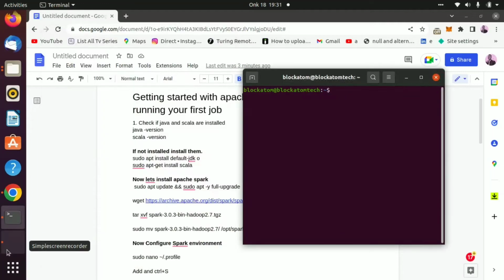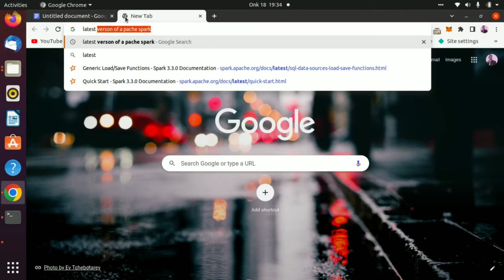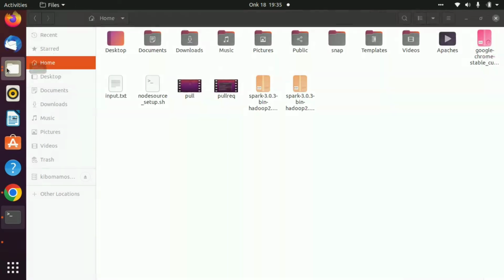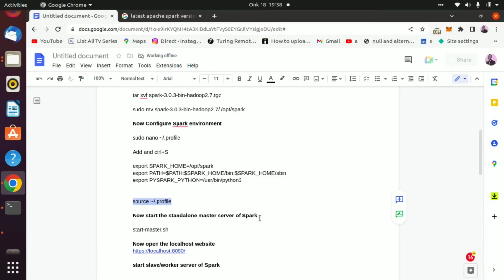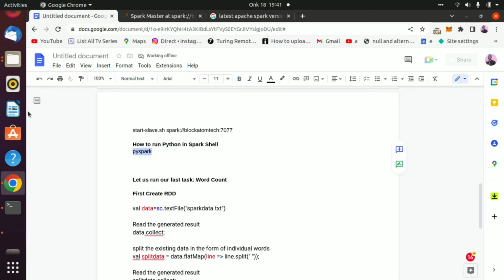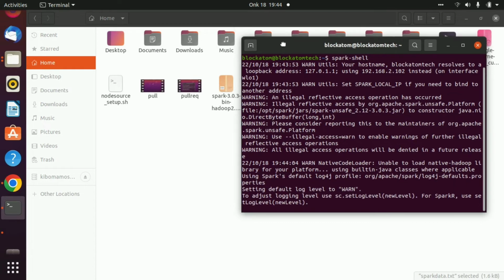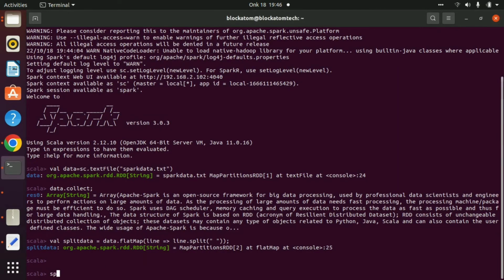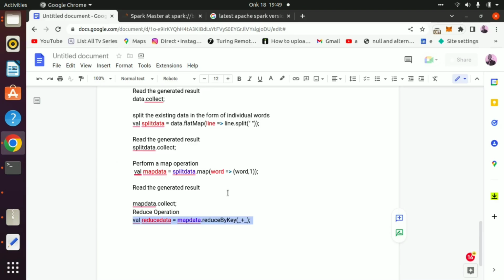Getting started with apache spark(from installation to your first scala project)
In this video you will learn how to install apache spark step by step and the you will creat a word count project using scala